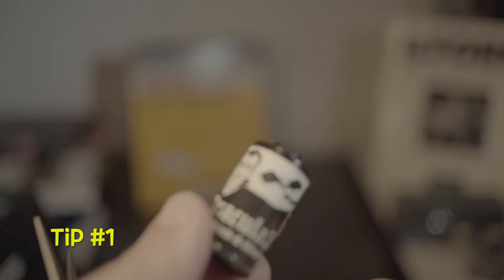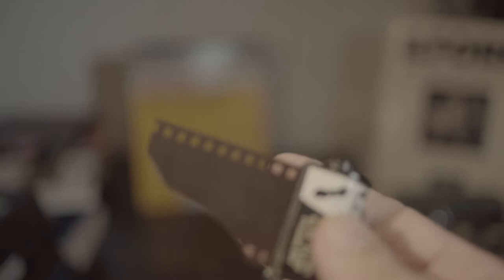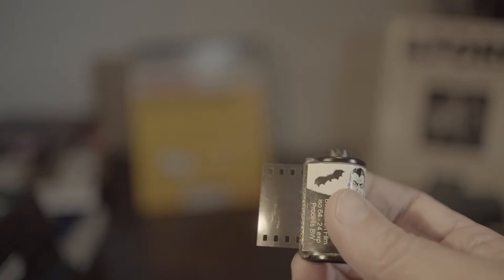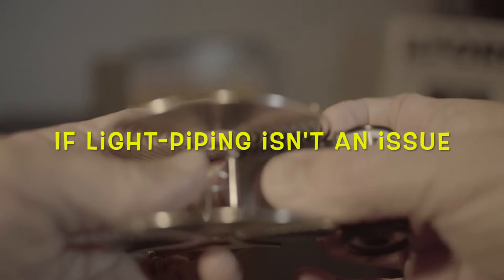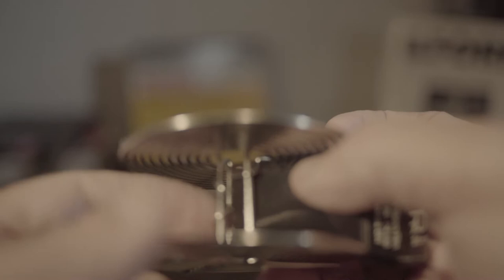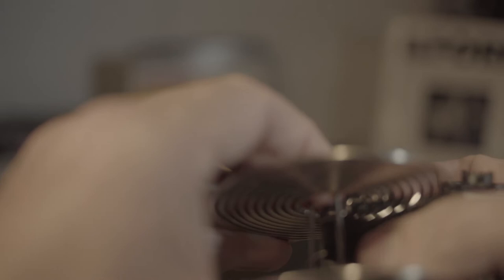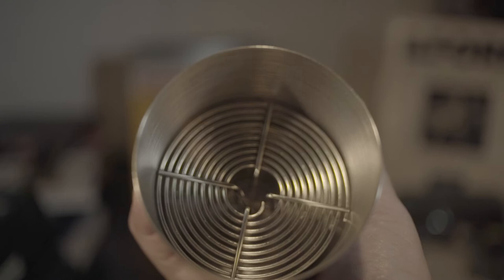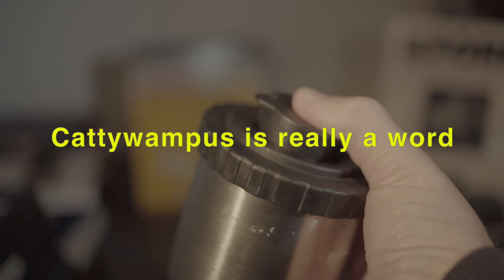Darkroom Tips - Steel Reels Part 2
Following up on the longer, previous video, here are three more quick tips.

Music: "Magnetic," from Volume 18 of "electronic music for productions," by Mike Gutterman. Mike makes these tracks available at Bandcamp. He also has an excellent analog photography podcast, "The Negative Positives Film Photography Podcast." Thanks, Mike!

These two videos were inspired by Jeff and Gabe from the "I Dream of Cameras" podcast, available, as is "Negative Positives," wherever you get your podcasts. Thanks, Jeff and Gabe!